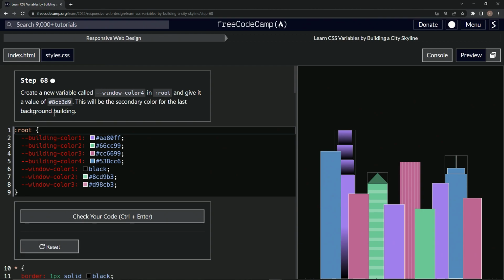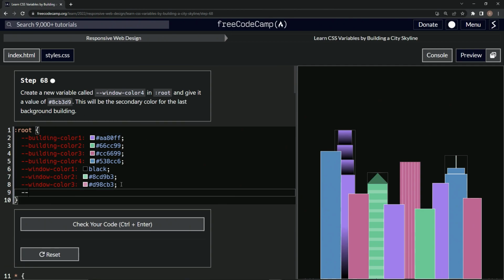Learn CSS | FreeCodeCamp Learn CSS Variables by Building a City Skyline - Step 68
🌟💻 Welcome back, creative coders! It's time to whip out our color palettes and introduce a brand new color into our CSS repertoire. We're continuing our cityscape coding journey in this episode, focusing on the aesthetics of our project.

In step 68, we're adding a fresh variable, '--window-color4', into our :root. This new variable will hold the value of '8cb3d9' and act as the secondary color for our final background building. 🏙️🎨💡

In the vast world of web design, color plays a significant role in setting the tone and mood of our digital creations. Choosing the right colors can truly bring our cityscape to life, creating a vibrant and engaging user experience. 🌆🖌️

While you dive into the code, remember that web design is a blend of both the technical and the artistic. It's the meeting point of logic and creativity. As we code, we're not just writing lines; we're creating a visual masterpiece, pixel by pixel. 🌌🖥️✨

Are you excited about seeing our cityscape come to life with the addition of this new color? Let's continue this thrilling journey, discovering the magic of code and design. And remember, we're not just coders; we're creators! 🚀💫🎆

Share your thoughts, ask questions, and join in the discussion with the CityscapeCoding hashtag. We're excited to see your creative ideas and the beautiful cityscapes you're building. Until next time, happy coding, everybody! 🌃💙